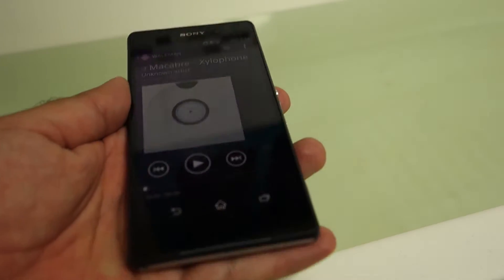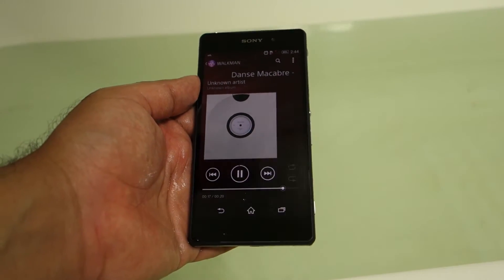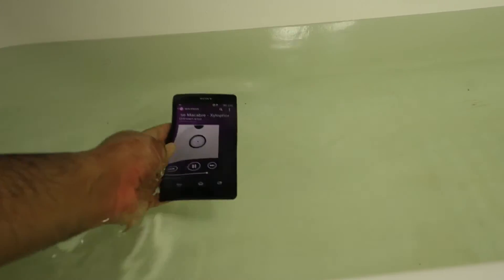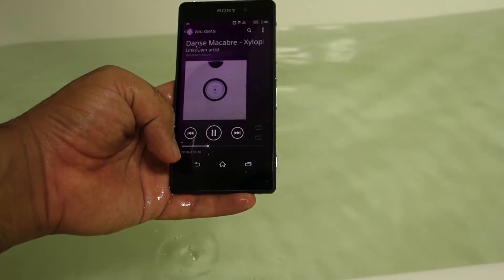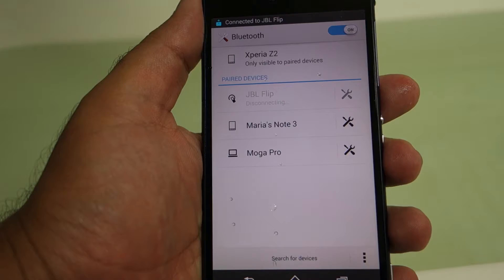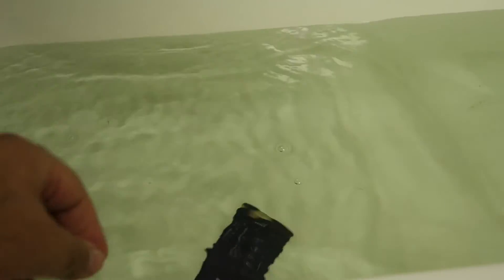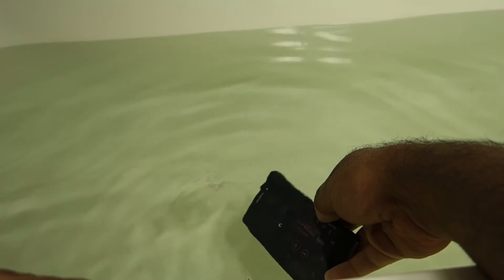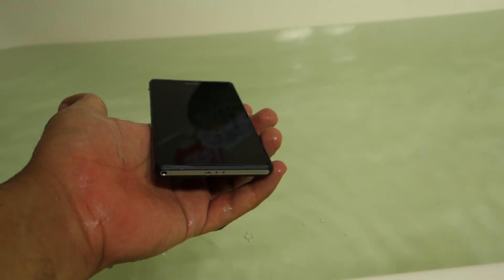Sony Xperia Z2 Water Proofing & Audio Under Water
This video would demonstrate the water proofing abilities of Sony Xperia Z2 and whether the touch screen works and the how the audio coming out of the device looks like.